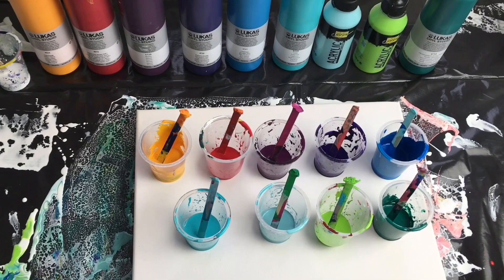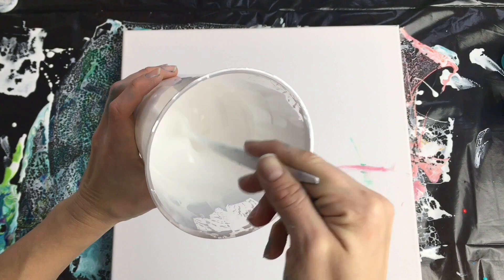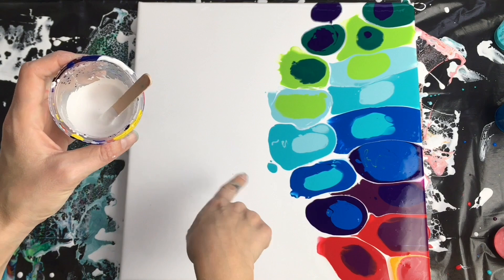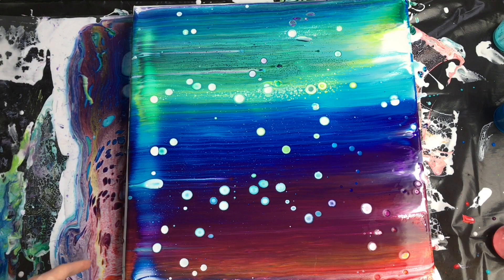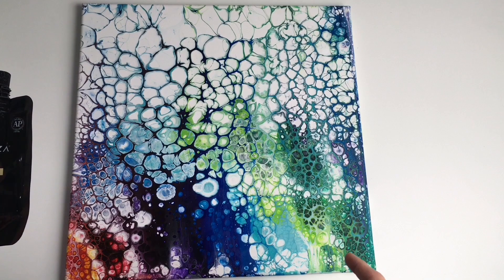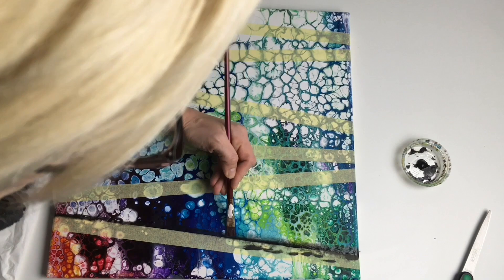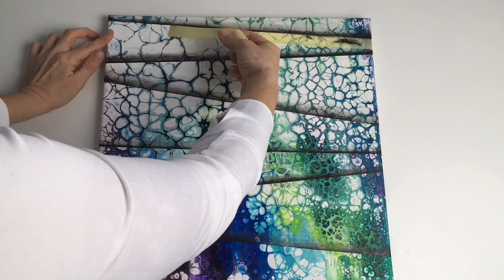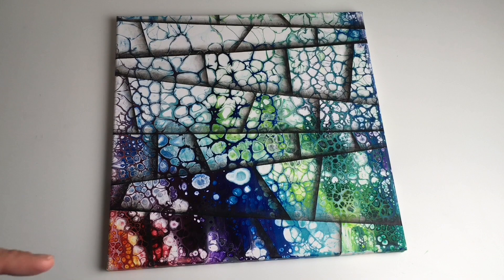#101 3D RAINBOW ACRYLIC POUR fluidart painting tutorial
When I started to paint, I didn’t use many colours. I mostly liked blue and green. But the more I paint, the more colours I started to love. Now - the full range of rainbow colours is my favourite colour combo. And also turning my acrylic pours into 3D pieces is my next favourite thing. I hope you’ll enjoy this special acrylic pour tutorial. Stay safe and healthy everybody. Veronika Mii
If you´d like to support me, please kindly use this . I am very grateful for even a small contibution. Thank you so so so much.
If you use these methods, please make sure to mention me as a source of inspiration. Thank you.